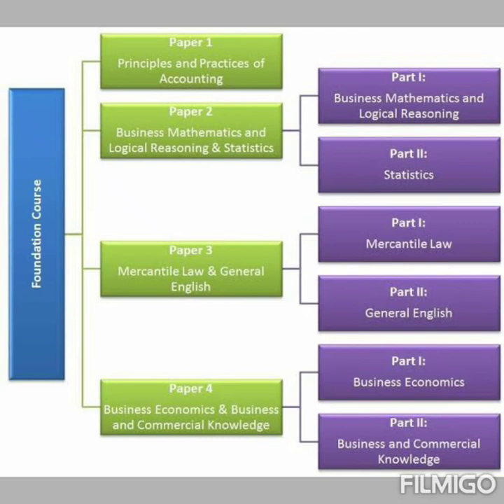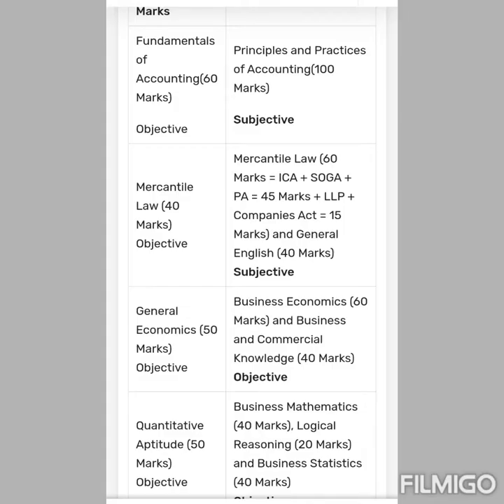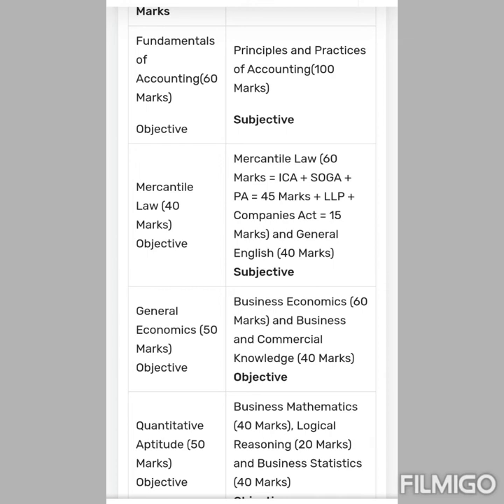CA Foundation Course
Syllabus and Duration